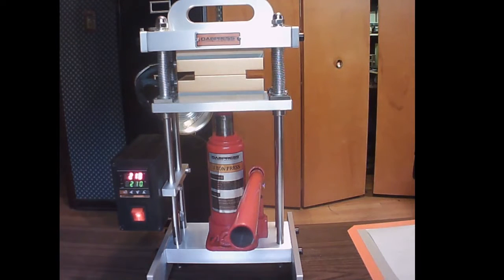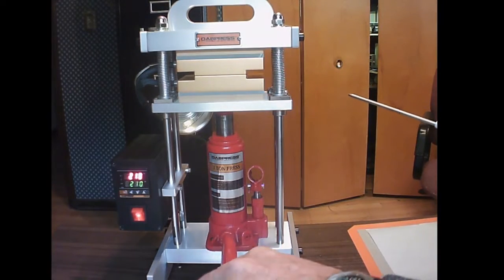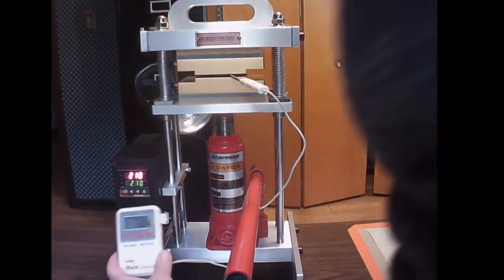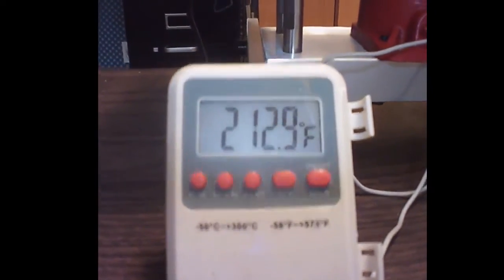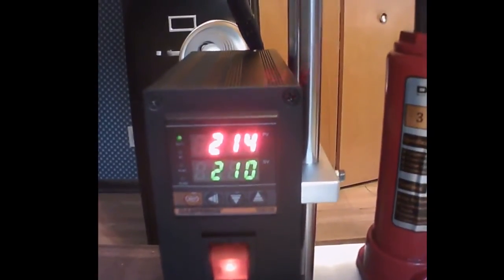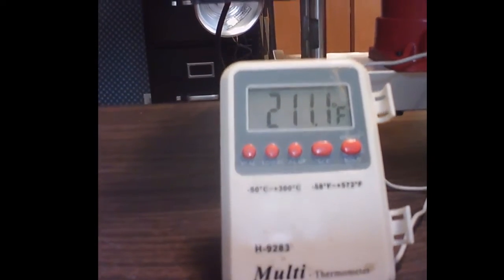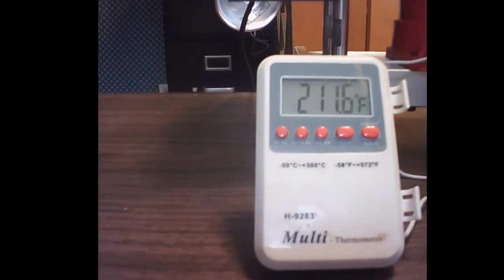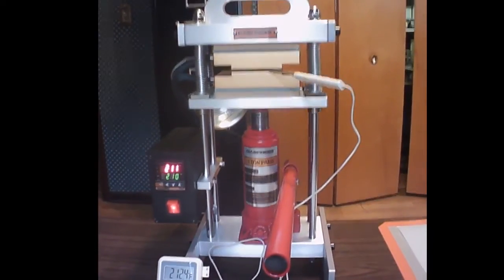3 Ton Hydraulic Rosin Press | Single PID Temp Controller | Temperature Tested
3 Ton Best Cheap Rosin Press Made of Hydraulic Bottle Jack - 3x3" Working Surface

eatures:

Driptech Integrated - Maintain Rosin to Fall Immediately onto Cold Surface below for Terpene Preservation.
Accurate Temp Detected - Separated Heating Rods & Sensors for Getting Accurate Temp
Good Alignment Performance - Power Frame Made of 6061 Aluminum, Hard Stainless Steel Sticks, and Linear Bearings to Guarantee Certain Movement.
Replaceable Bottle Jack - Replacing the Same Tonnage Bottle Jack to Keep Long Working Time.
1,000 PSI Delivered - Works Great to 3.5-10g Material Paired with Bottle Tech Styled Rosin Mold - 2x3", 2x4",2.5x4.5" are the Suggested Size Filters for Use..
Best Insulation Performance - Dual Insulation Layers Allows the Rosin Press Plates to Reach 200 F in 5 Minutes and Protect the Machine from Heat-draining.
Small Manual Rosin Press - Easy to Move and Operation at Apartment, Plug & Play.